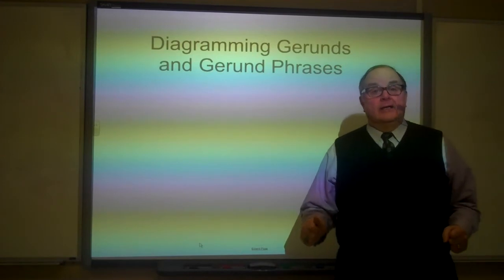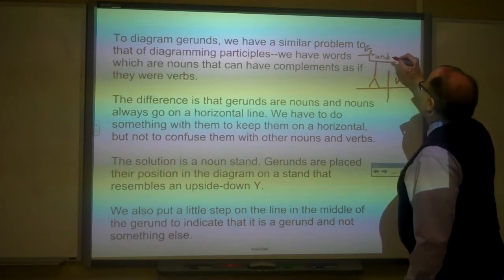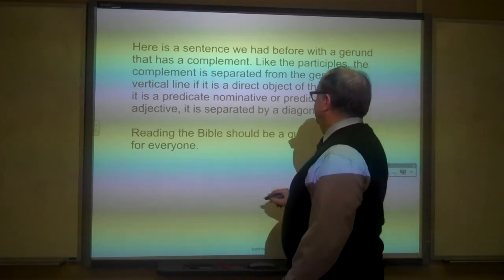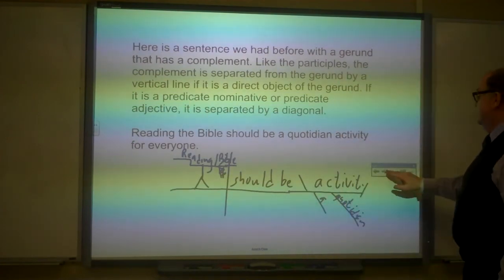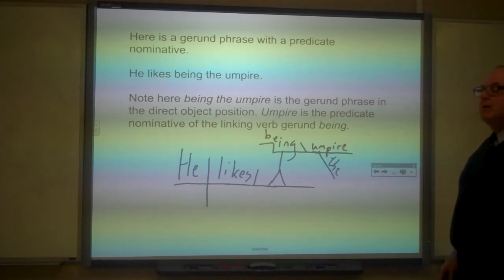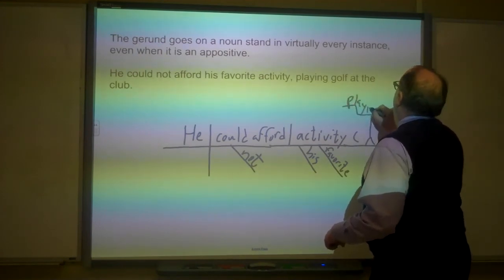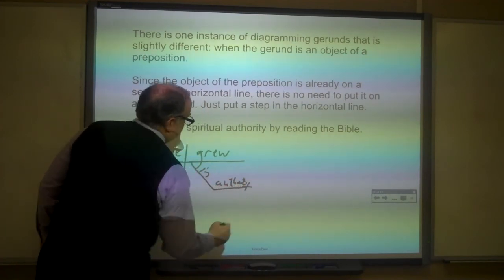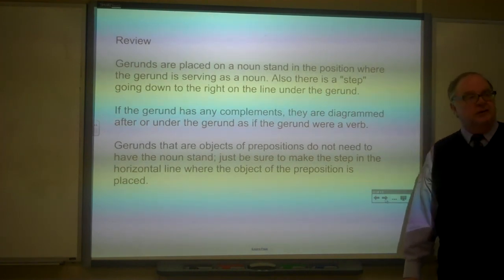Diagramming Gerunds and Gerund Phrases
How to do a standard diagram of sentences with gerunds or gerund phrases.